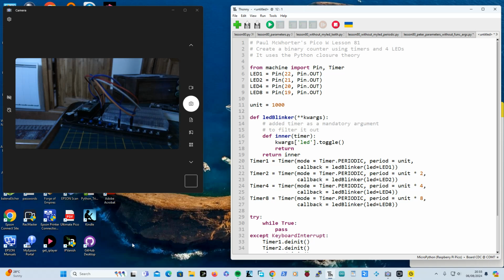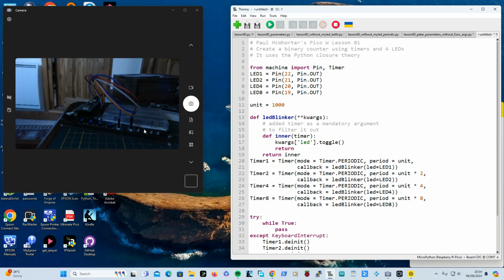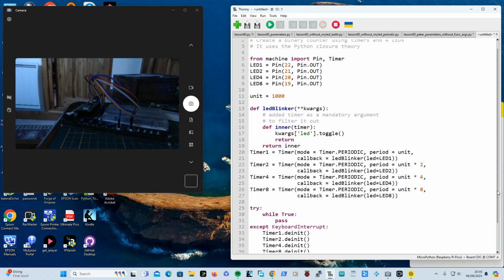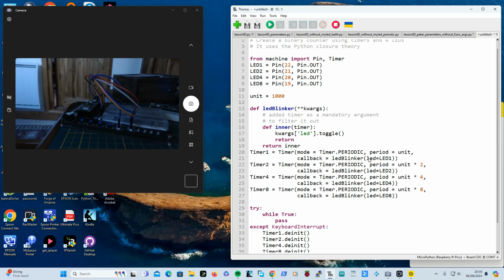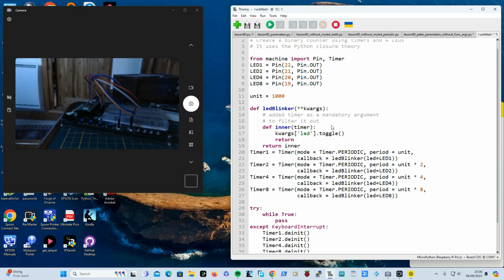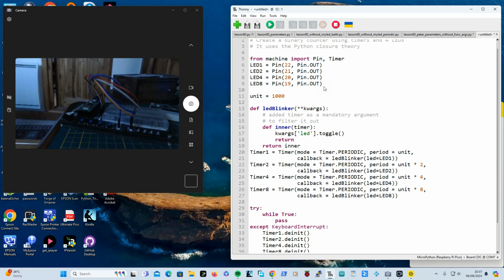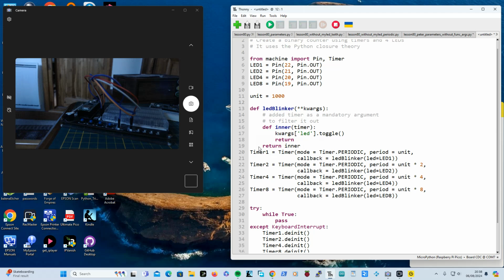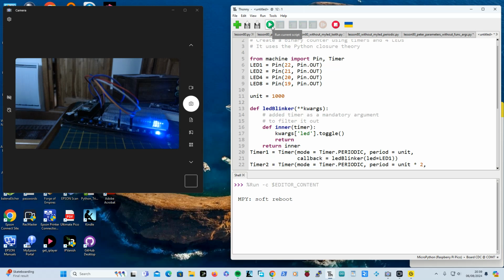My video for Paul McWhorter's Pico W Lesson 81 - Create a binary counter using 4 LEDs and timers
This video also shows how you can pass parameters into the callback.